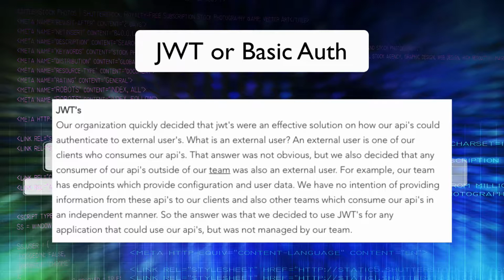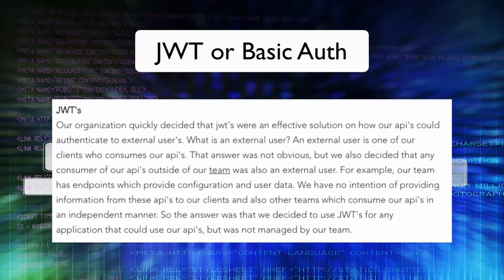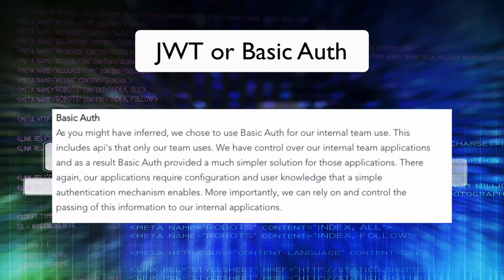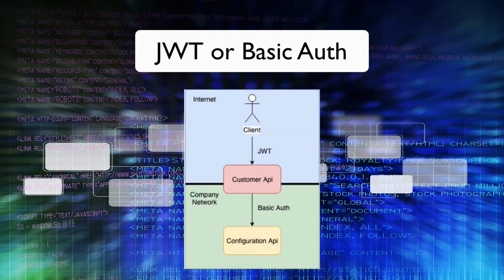JWT's vs Basic Auth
When do we use JWT's versus when do we use Basic Auth